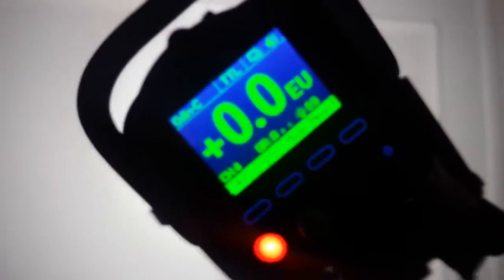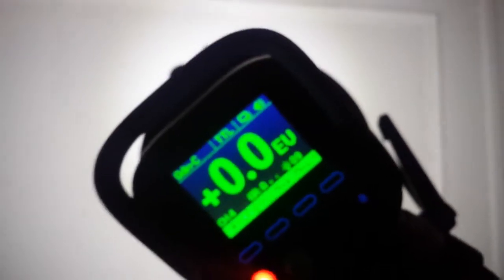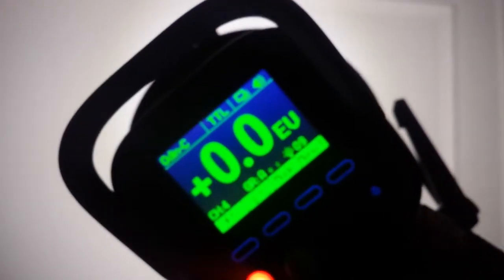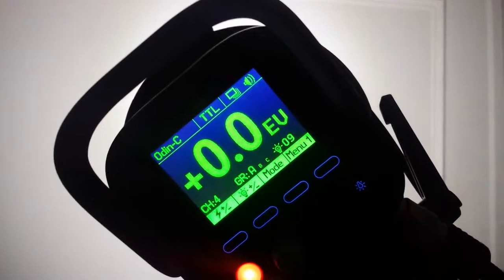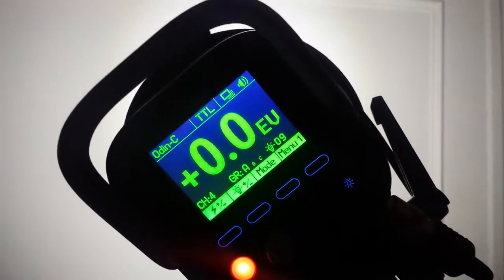Hss on manual setting with the Phottix Indra 500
How to do hhs on the Phottix Indra 500